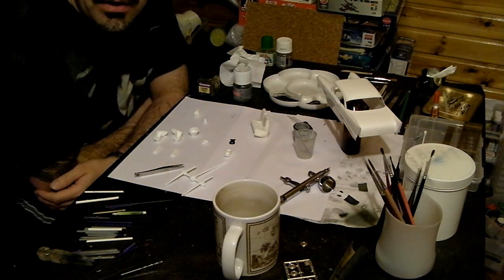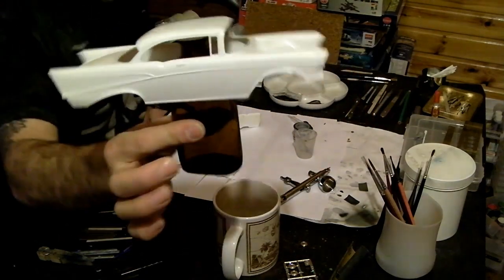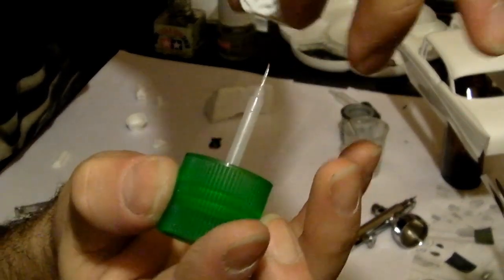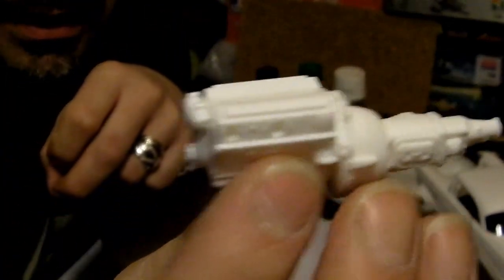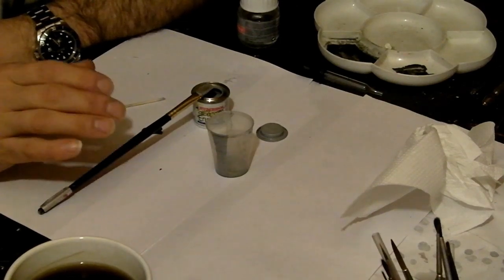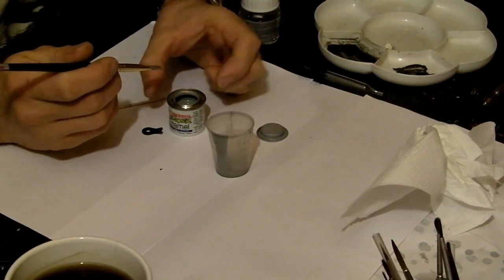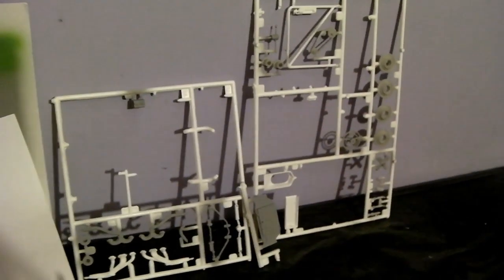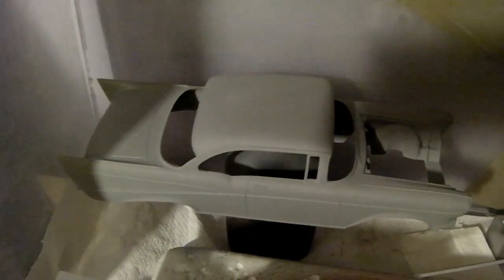57 Chevy Bel Air Revell / Monogram, Chevrolet 1/24th model kit build, part two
Revell / Monogram 57 Chevy Bel Air, Chevrolet 1/24th model kit build, part two. Prepping and priming